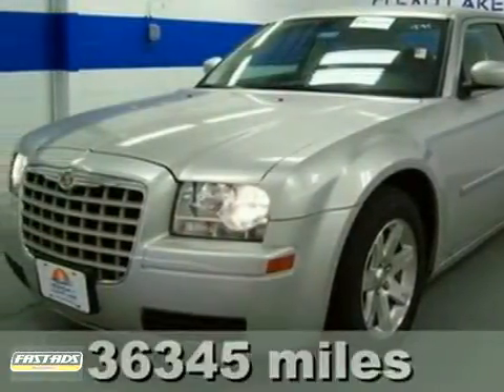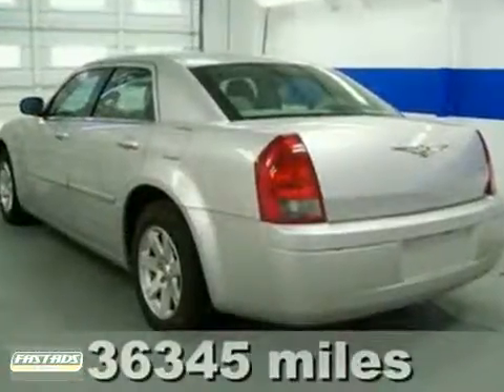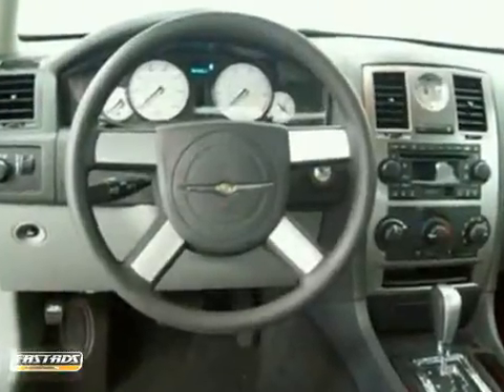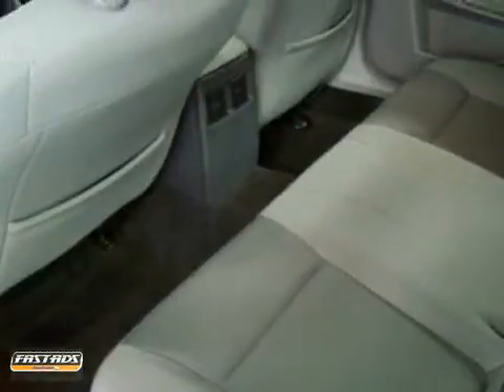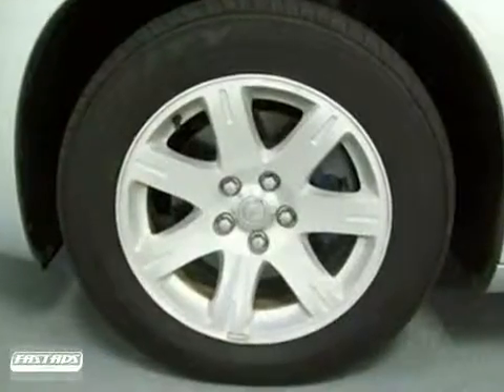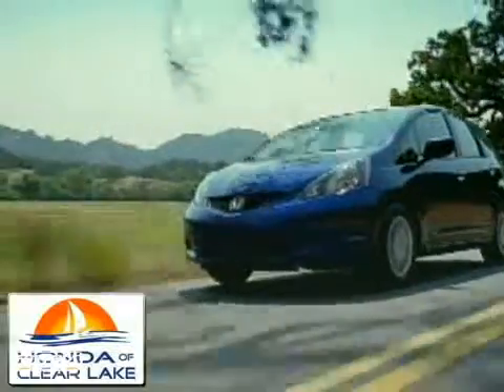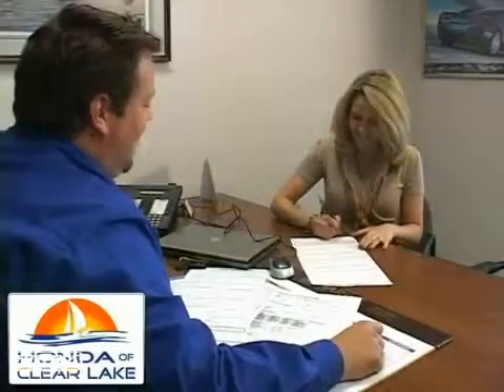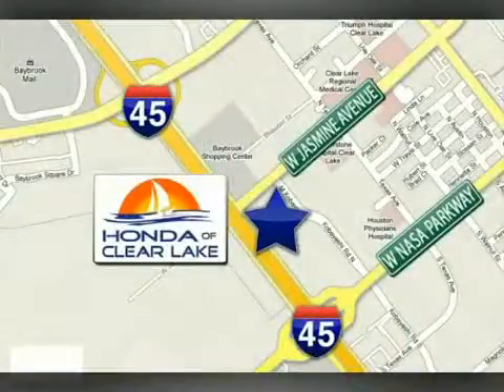2007 Chrysler 300 7H612179 in Webster Houston, TX 77598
If you are looking for real value on a great used car, Honda of Clear Lake invites you to come in and test drive this 2007 Chrysler 300, stock# 7H612179. We are conveniently located near Webster Houston, TX and known for our great selection, reliability and quality. Come take a look at this 2007 Chrysler 300 today.

20233 Gulf Freeway
Webster Houston TX, 77598

8:00 am-9:00pm Monday thru Saturday

Dare to compare! Are you interested in a simply outstanding car? Then take a look at this great-looking 2007 Chrysler 300. This fantastic 300 is the one-owner car with everything you'd expect from Chrysler, and THEN some. Since 1990, Honda of Clear Lake has provided the best automotive service in metropolitan Houston. American Honda repeatedly has recognized HCL as the top-rated Honda service department in this six-state zone. We offer only a select few vehicles from among hundreds we screen weekly. Every vehicle we take in trade, and each vehicle our buyers select from public and private sales, is inspected and serviced to meet our exacting standards. Now, we are sharing with you actual -DEALER COST- on the stars of our preowned inventory.Whether you are calling from Houston, or from the furthest corners of North America, you can rest assured that Honda of Clear Lake will provide a top-quality preowned vehicle. In these challenging economic times, no practical offer will be refused! As Sales Manager in our Preowned Deparment, I will give immediate attention to your offer for any vehicle in our inventory. I look forward to hearing from you! Please print the above vehicle listing with the internet price to be presented at time of purchase. All internet price offers expire at 11:59 PM daily. Prices are subject to change daily because of the current adjustments of pre-owned vehicle values in the market place. Pricing on other search engines (Yahoo Autos, Cars.com, Craigslist, MSN Autos, Autotrader.com, Honda of Clear Lake, etc.) may be different due to factors bey